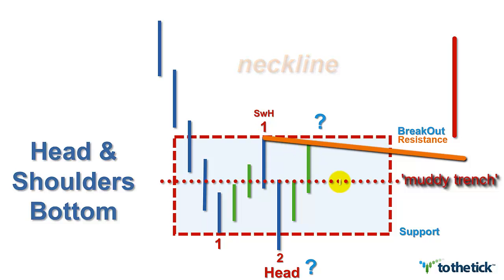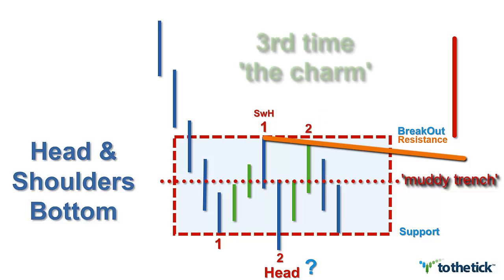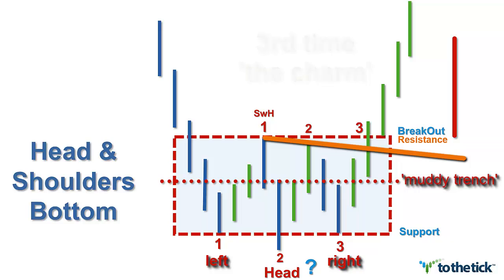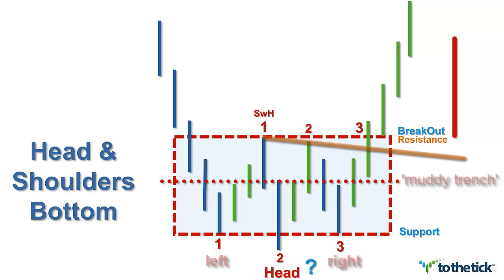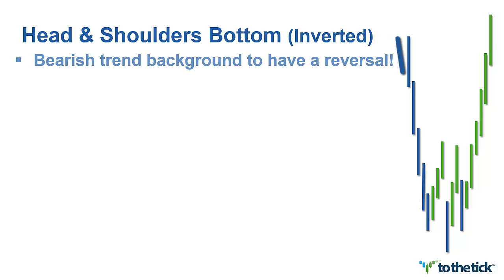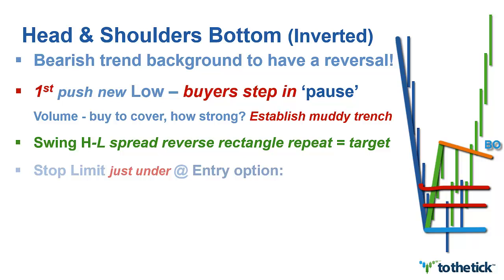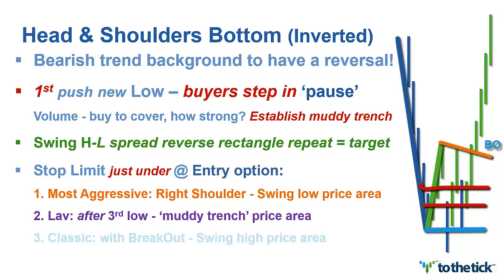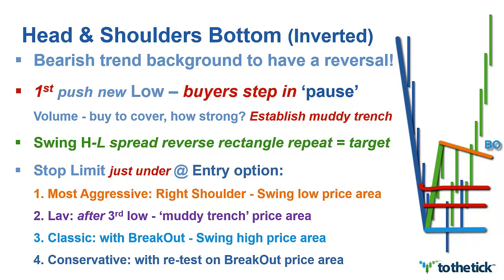TECHNICAL ANALYSIS - Head & Shoulders Bottom (Inverted)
How to identify & trade a Head & Shoulders Bottom reversal price pattern.

Risk Disclosure: Futures and forex trading contains substantial risk and is not for every investor. An investor could potentially lose all or more than the initial investment. Risk capital is money that can be lost without jeopardizing ones’ financial security or life style. Only risk capital should be used for trading and only those with sufficient risk capital should consider trading. Past performance is not necessarily indicative of future results. Hypothetical Performance Disclosure: Hypothetical performance results have many inherent limitations, some of which are described below. no representation is being made that any account will or is likely to achieve profits or losses similar to those shown; in fact, there are frequently sharp differences between hypothetical performance results and the actual results subsequently achieved by any particular trading program. One of the limitations of hypothetical performance results is that they are generally prepared with the benefit of hindsight. In addition, hypothetical trading does not involve financial risk, and no hypothetical trading record can completely account for the impact of financial risk of actual trading. for example, the ability to withstand losses or to adhere to a particular trading program in spite of trading losses are material points which can also adversely affect actual trading results. There are numerous other factors related to the markets in general or to the implementation of any specific trading program which cannot be fully accounted for in the preparation of hypothetical performance results and all which can adversely affect trading results. Testimonials appearing on this website may not be representative of other clients or customers and is not a guarantee of future performance or success. Risk Disclosure: Futures and forex trading contains substantial risk and is not for every investor. An investor could potentially lose all or more than the initial investment. Risk capital is money that can be lost without jeopardizing ones’ financial security or life style. Only risk capital should be used for trading and only those with sufficient risk capital should consider trading. Past performance is not necessarily indicative of future results. Hypothetical Performance Disclosure: Hypothetical performance results have many inherent limitations, some of which are described below. no representation is being made that any account will or is likely to achieve profits or losses similar to those shown; in fact, there are frequently sharp differences between hypothetical performance results and the actual results subsequently achieved by any particular trading program. One of the limitations of hypothetical performance results is that they are generally prepared with the benefit of hindsight. In addition, hypothetical trading does not involve financial risk, and no hypothetical trading record can completely account for the impact of financial risk of actual trading. for example, the ability to withstand losses or to adhere to a particular trading program in spite of trading losses are material points which can also adversely affect actual trading results. There are numerous other factors related to the markets in general or to the implementation of any specific trading program which cannot be fully accounted for in the preparation of hypothetical performance results and all which can adversely affect trading results. Testimonials appearing on this website may not be representative of other clients or customers and is not a guarantee of future performance or success.